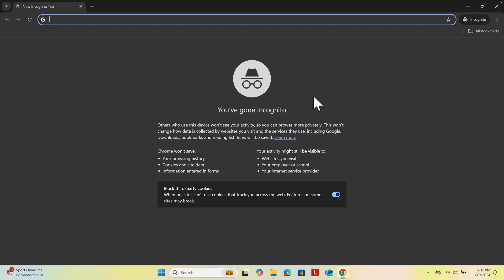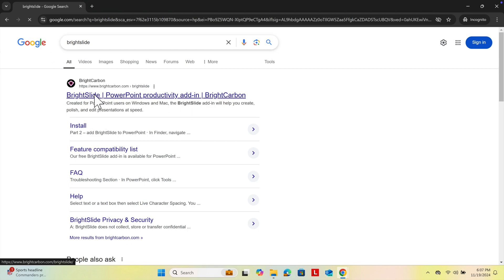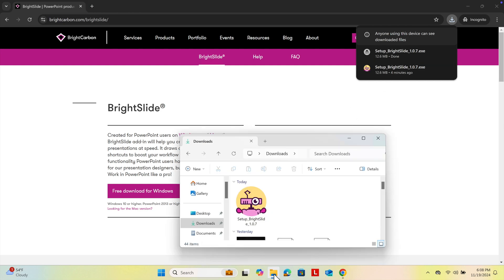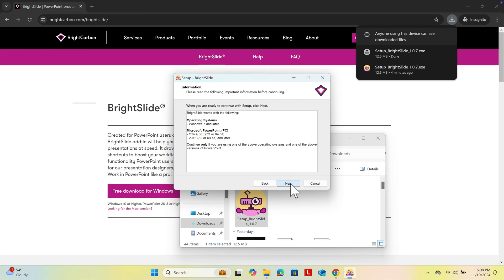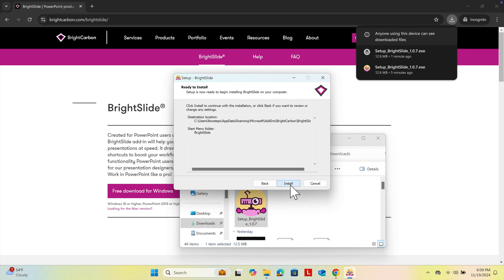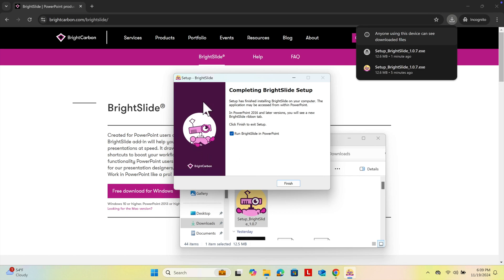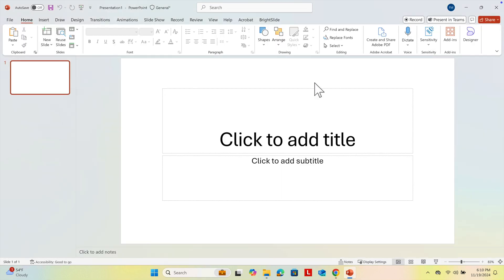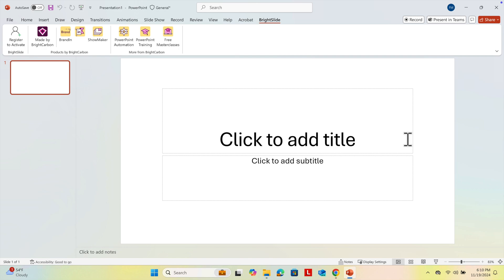How I install BrightSlide to create powerful presentation in PowerPoint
Discover how to install BrightSlide, the ultimate add-in for PowerPoint, to enhance your presentation game. Learn step-by-step how to set up BrightSlide and start creating stunning, professional presentations effortlessly. Boost your productivity with BrightSlide’s powerful tools for alignment, formatting, and slide design. Watch now and take your PowerPoint skills to the next level!